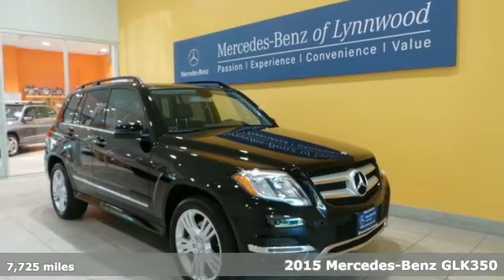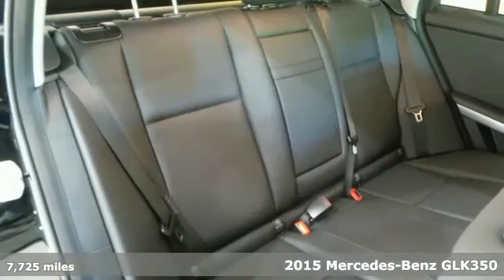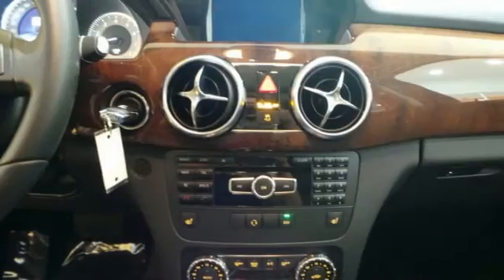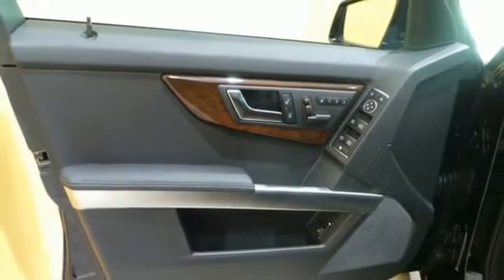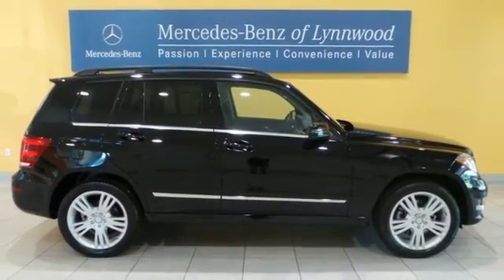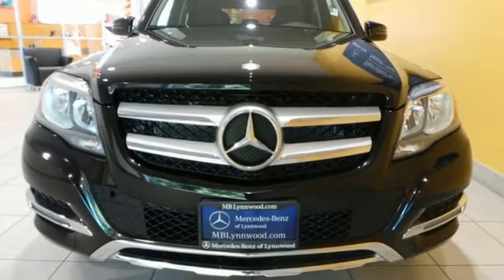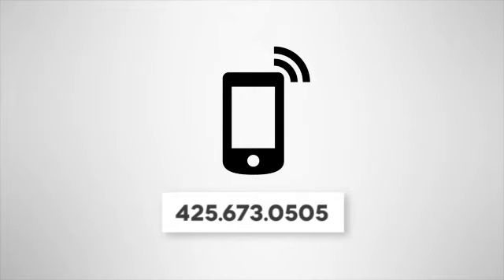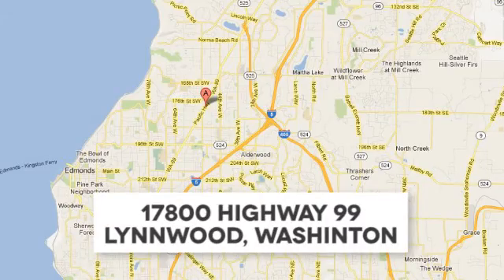Used 2015 Mercedes-Benz GLK350 Lynnwood WA Seattle, WA L2859P - SOLD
Year: 2015
Make: Mercedes-Benz
Model: GLK350
Engine: 6 Cylinder
Transmission: 7 Speed Shiftable Automatic
Color: Black
Interior: Black
Mileage: 7725
Stock #: L2859P
VIN: WDCGG8JB9FG346471
Low Miles, One Owner,brThis is a beautiful Black GLK350W4 with Black MB-Tex and accented with Burl Walnut Wood Trim. It is a one owner vehicle with no accidents or damage reported to CARFAX. It is nicely equipped with :brGLK350W4 $39,900br040 Blackbr121 Black MB-TexbrP01 P01 Premium Package: Garage Door Opener, $3,450br890 : Power Liftgatebr536 : SiriusXM Radiobr518 : Media Interfacebr413 : Panorama Sunroofbr249 : Autodimming Mirrorsbr245 : Compassbr232 : Garage Door Openerbr049 : iPod/MP3 Media Interface CablebrU80 : 115V AC Power OutletbrR66 Extended Mobility Tiresbr2U5 Painted Rocker Panelsbr508 Becker MAP PILOT pre-wiring $200br59R 19-Inch Triple 5-Spoke Wheelbr731 Burl Walnut Wood Trimbr873 Heated Front Seats $750br917 PZEV-Emission, USAbrSUBTOTAL $44,300brDESTINATION &amp; DELIVERY $925brTOTAL $45,225

Address:
17800 Highway 99